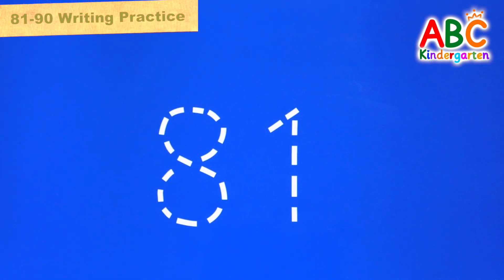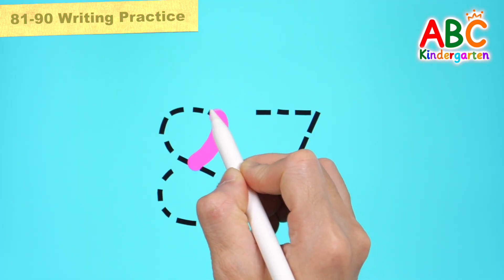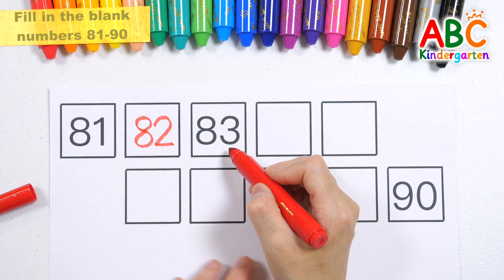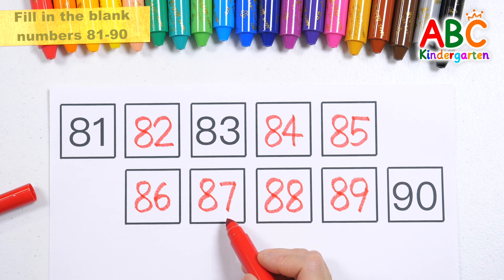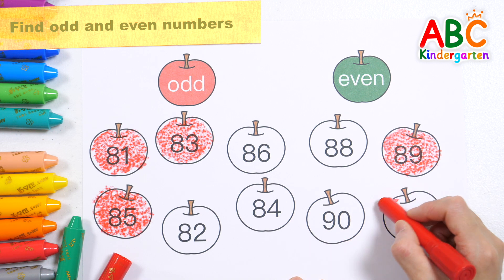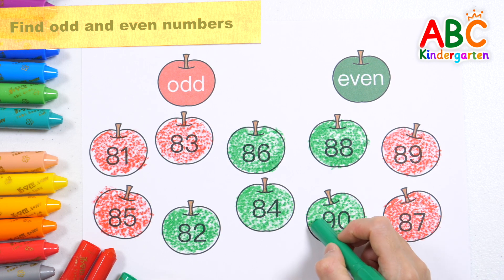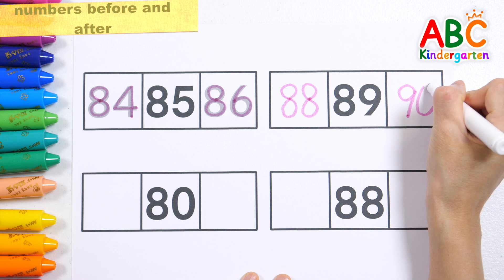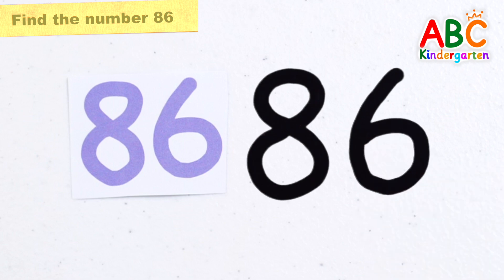Learn the numbers 86 to 90 | Color them while distinguishing between odd and even numbers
Hello!
Today, let's learn numbers.
Write and read the numbers from 81 to 90.
Learn numbers by filling in the blanks from 81 to 90.
Have fun learning by finding odd numbers and coloring them with red crayons and even numbers with green crayons.
Learn what the numbers are before and after a number.
Learn numbers in various ways by finding numbers among many numbers.